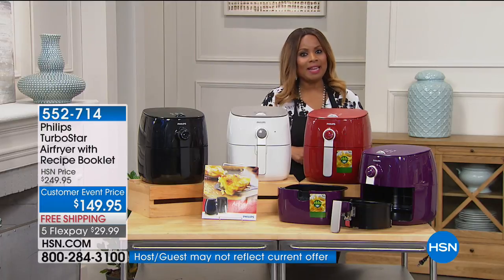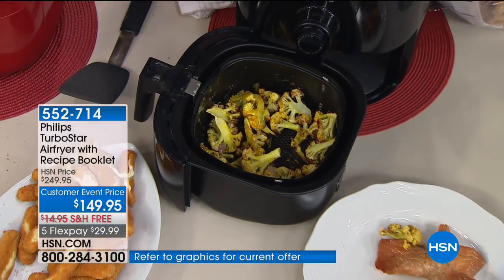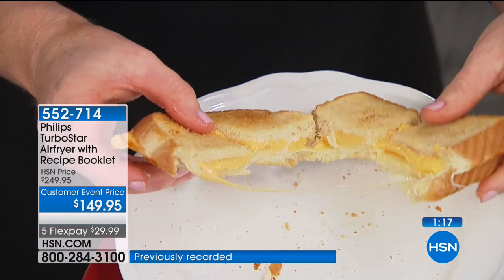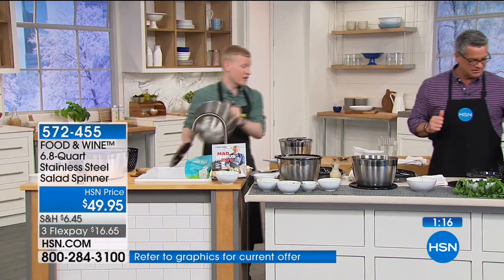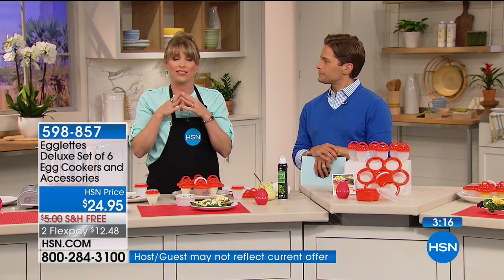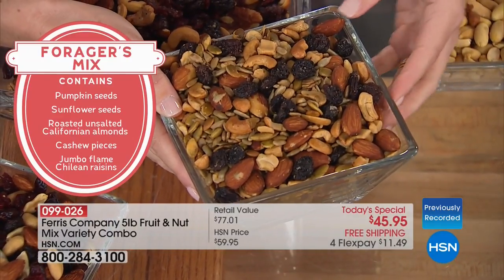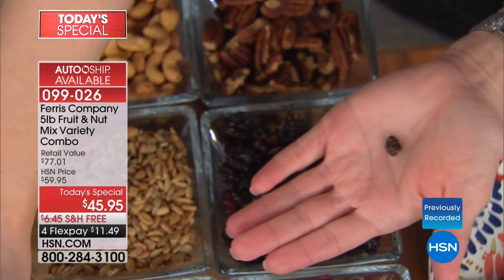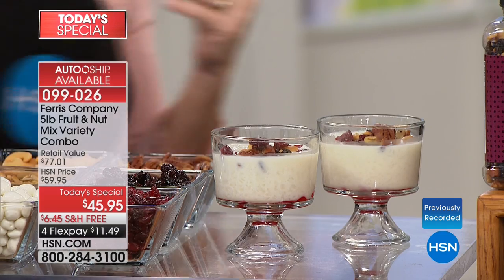HSN | Clever Solutions 04.02.2018 - 04 AM